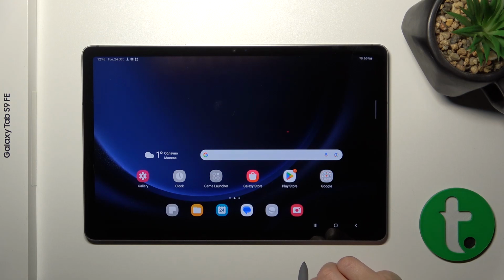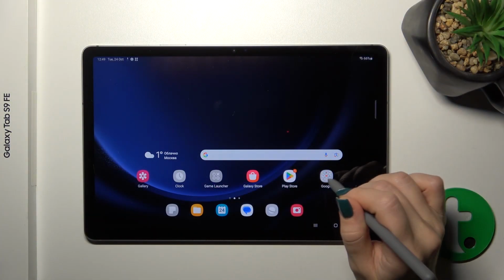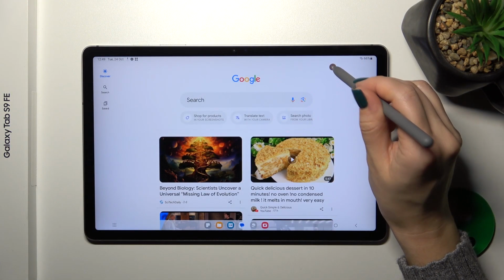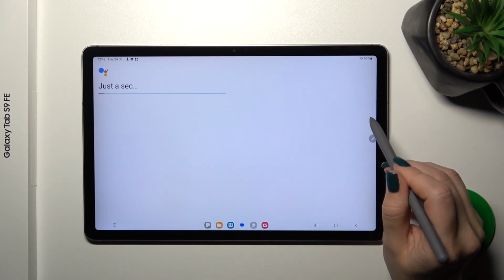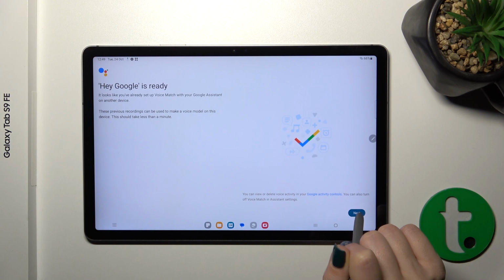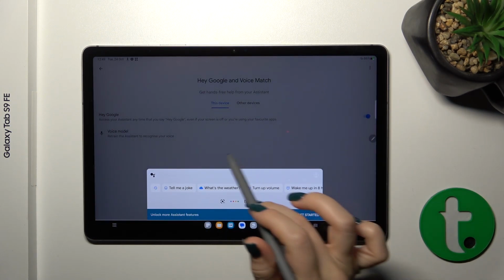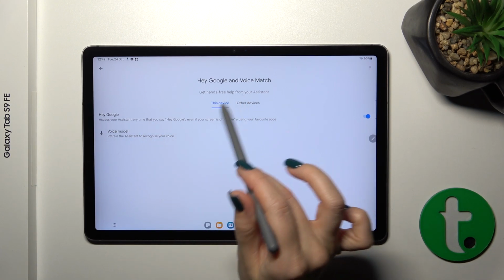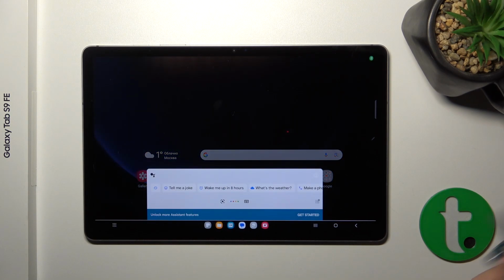How to Turn On Hey Google in Samsung Galaxy Tab S9 FE – Manage Hey Google Feature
Hi there! Activating "Hey Google" on your Samsung Galaxy Tab S9 FE allows you to use voice commands to interact with your device. Whether you want to search the web, set reminders, or get directions, "Hey Google" makes it easier. Let's explore how to enable this feature and streamline your tablet experience.

How to turn on Hey Google on Samsung Galaxy Tab S9 FE?
How to activate Hey Google command on Samsung Galaxy Tab S9 FE?
How to Enable Hey Google option on Samsung Galaxy Tab S9 FE?
How to switch on Hey Google feature on Samsung Galaxy Tab S9 FE?